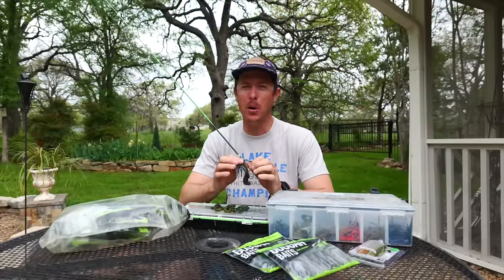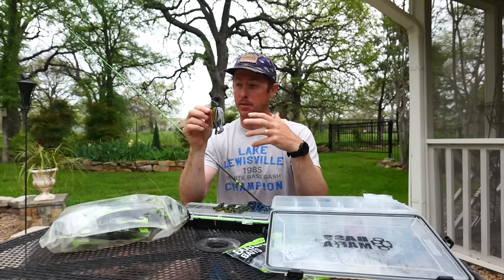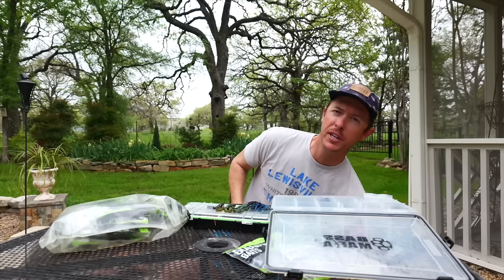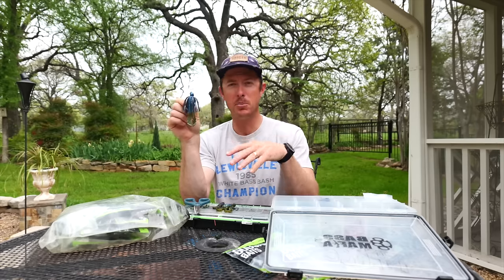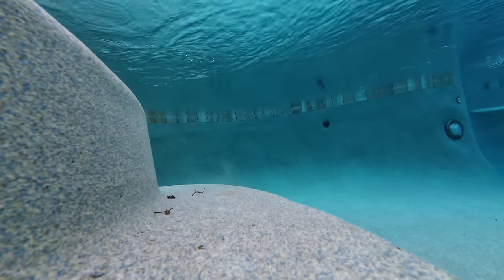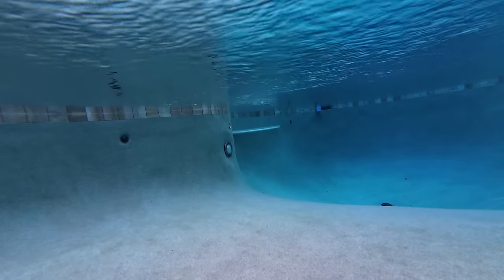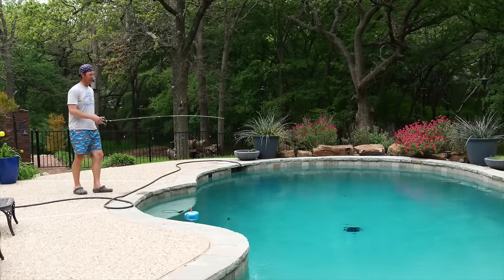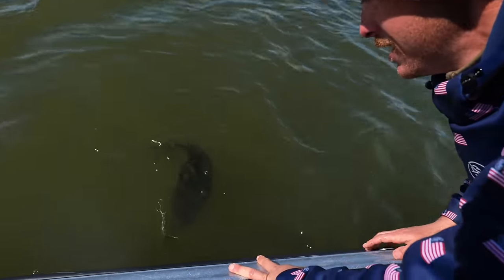My Top 3 Jig Trailers | Underwater Action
My top 3 bass fishing jig trailers, how to rig them, and what they look like underwater.